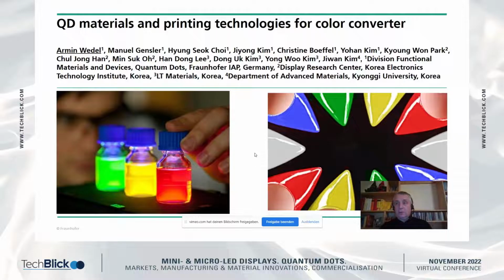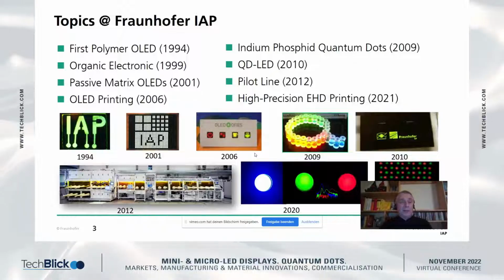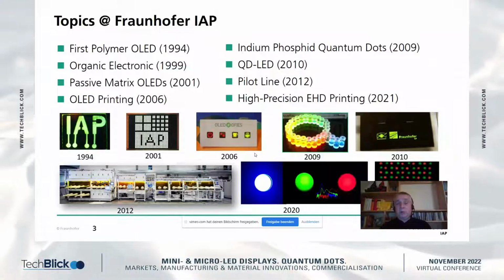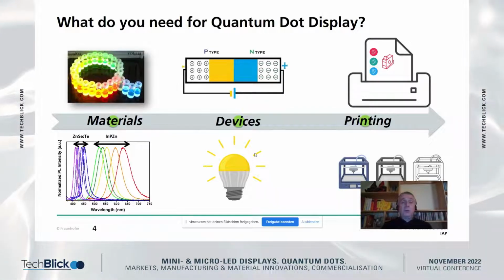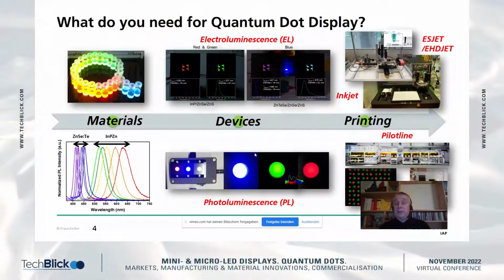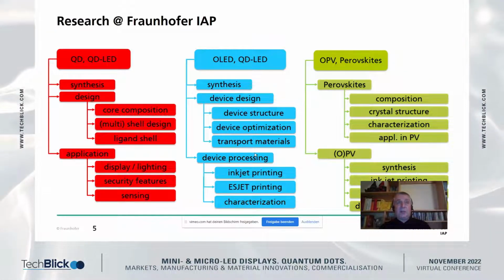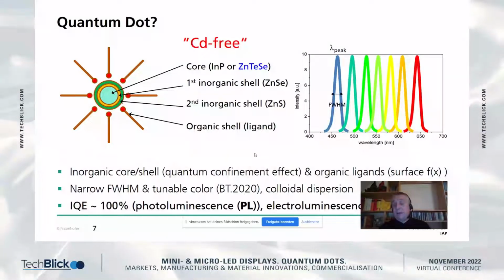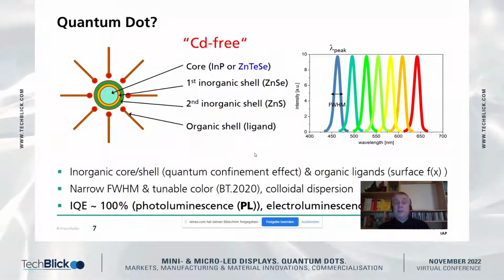Fraunhofer IAP | QD materials and printing technologies for color converter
Armin Wedel